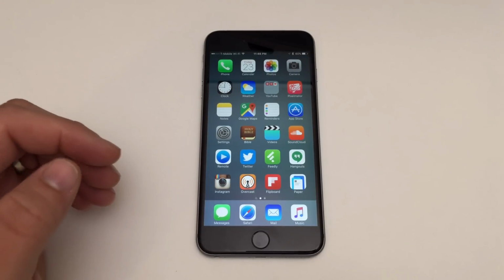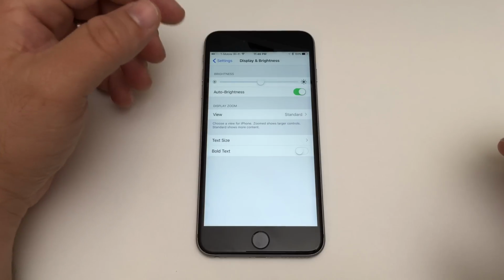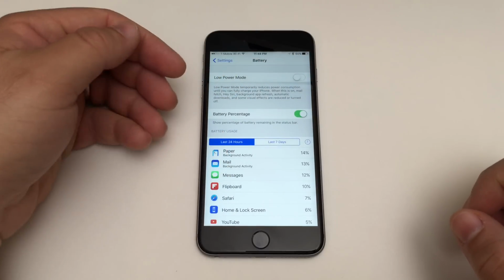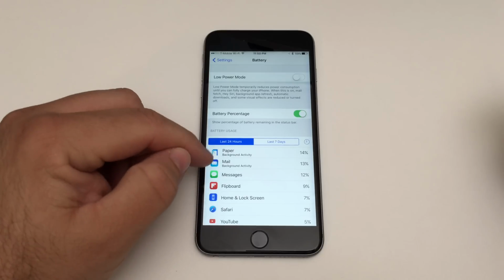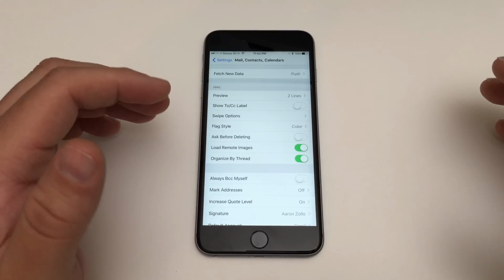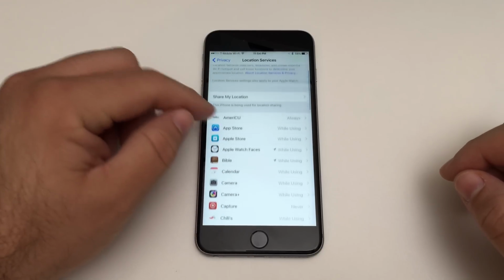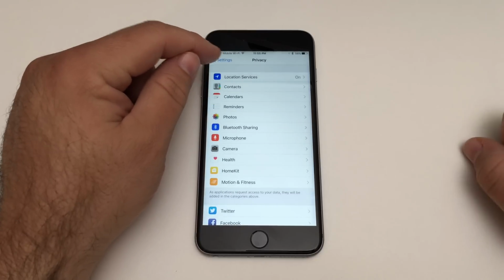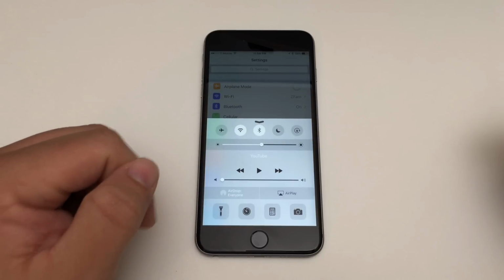iOS 9 Battery Saving Tips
I show you how to get the most out of your battery on you iPhone 5, iPhone 5s, iPhone 5c, iPhone 6, iPhone 6 Plus, iPhone 6s, iPhone 6s Plus or any device running iOS 9.